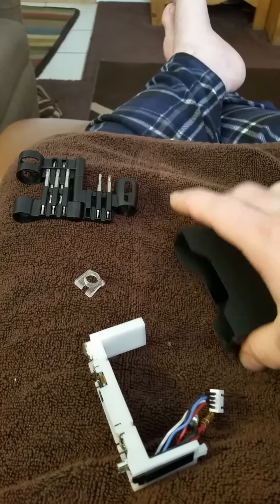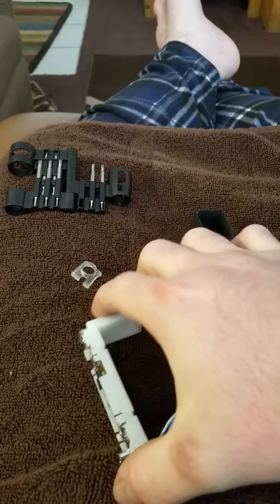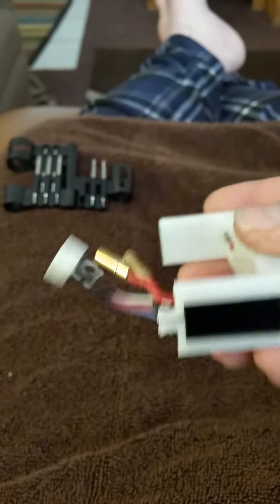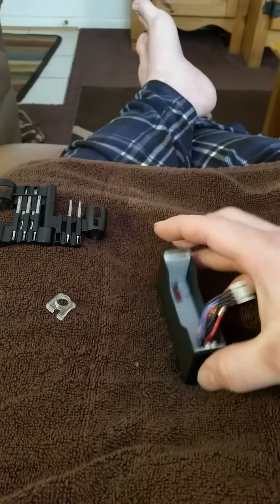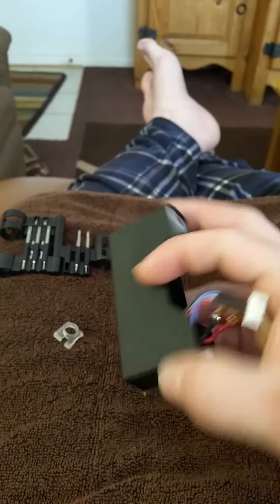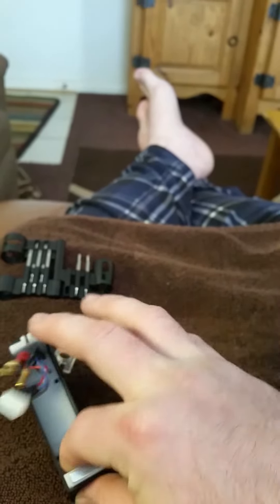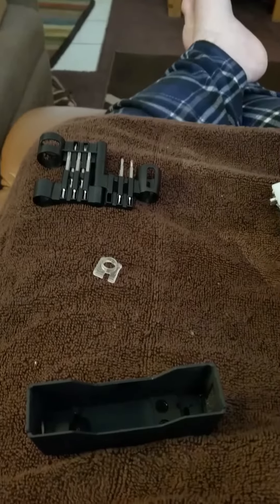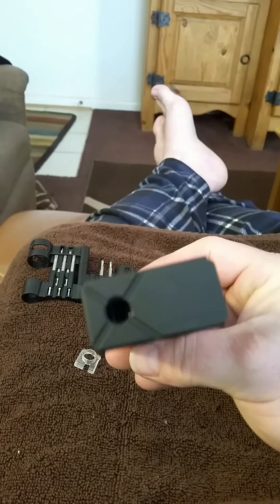break down of vapor shark dna 200